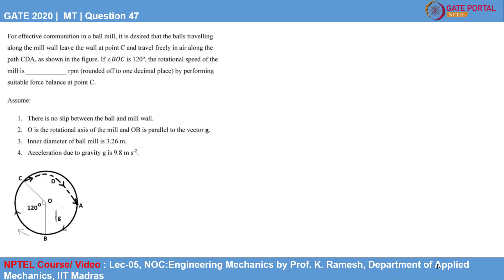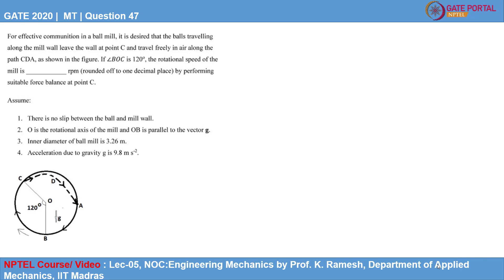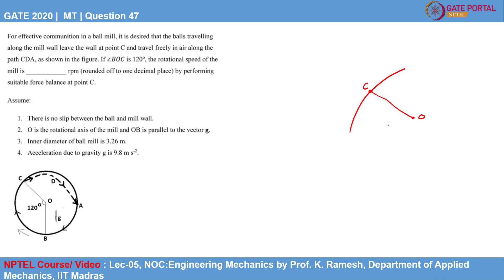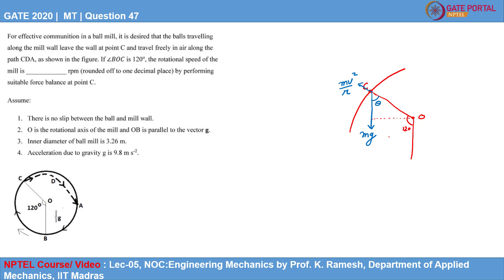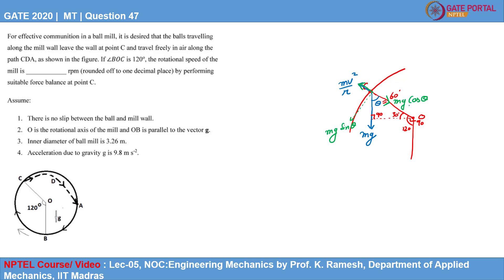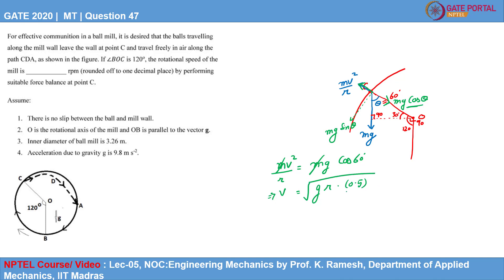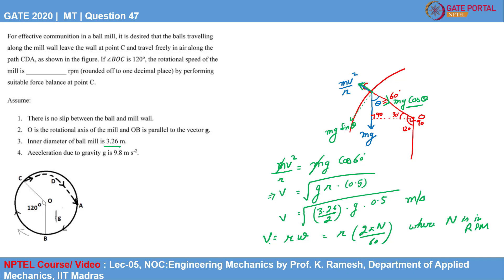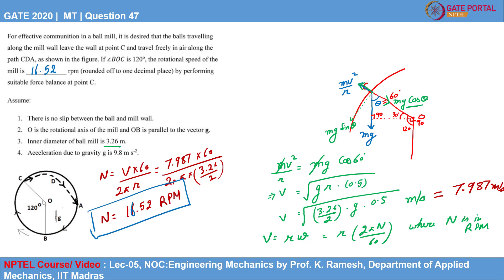Q47 MT 2020